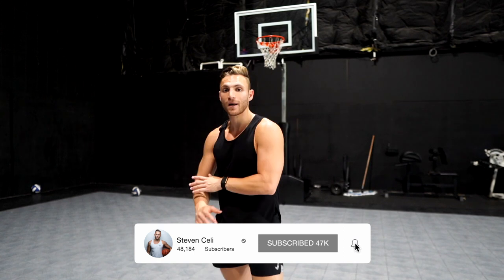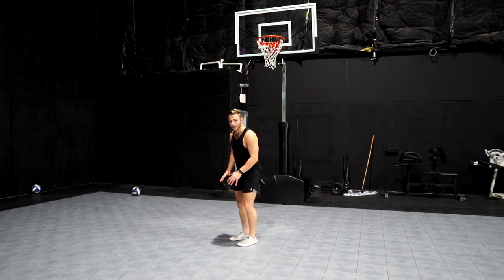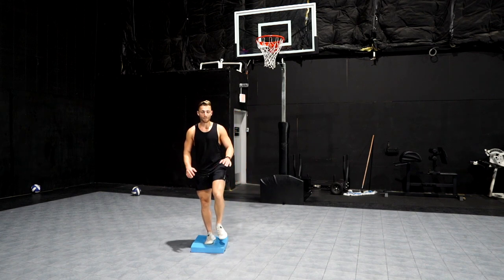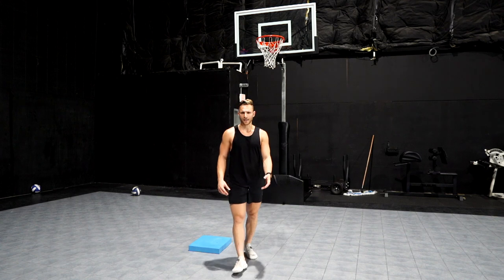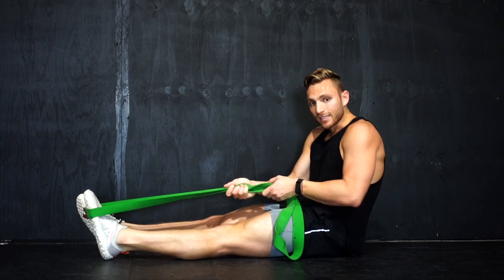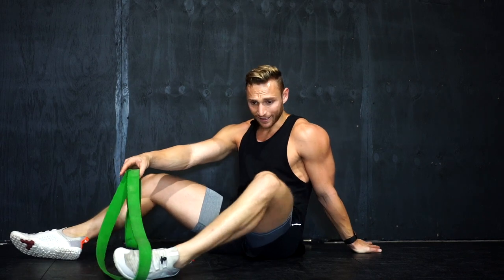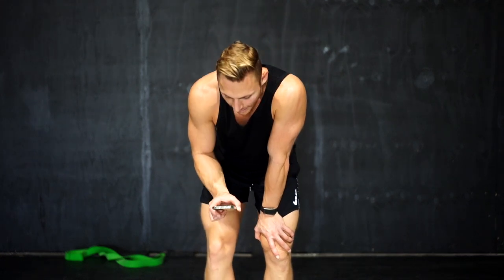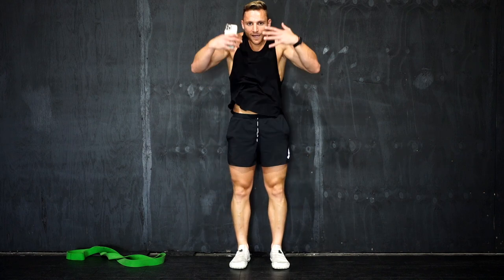How to Strengthen Ankles & Recover FAST! *No Equipment* [Dunk Tip Tuesday Ep. 29]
I used to sprain my ankle super often wearing hightops!
Now i only wear low top and even barefoot shoes!

Resistance bands
My Favorite brand

*Alternate*
You can stand on a pillow or flat ground for isometrics
Use a towel for resistance band work!

🚀FREE jump workouts StevenCeli.com
💪🏼Supplements, training & gear! StevenCeli.com/pages/gear